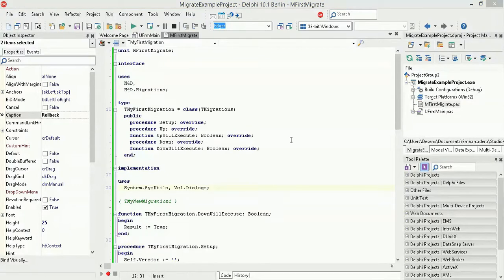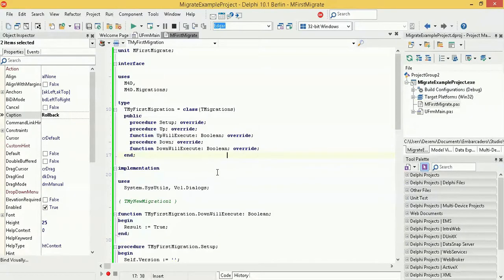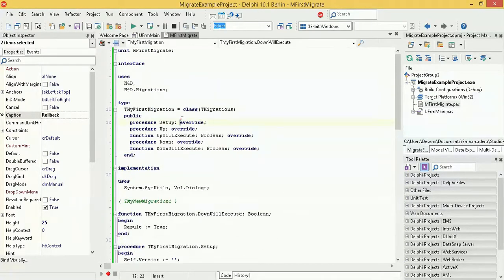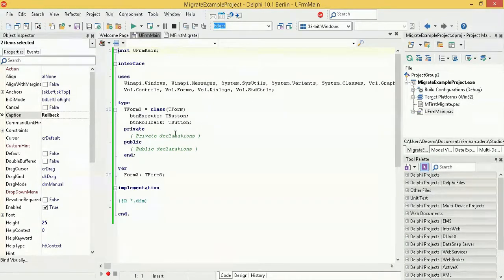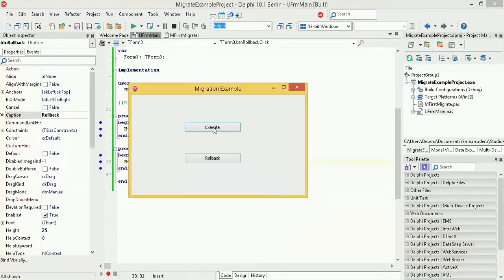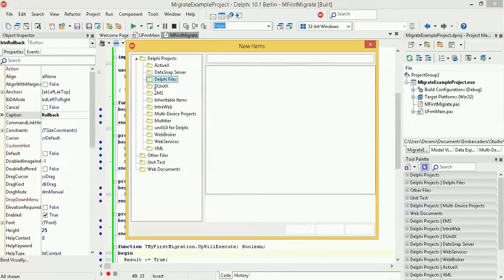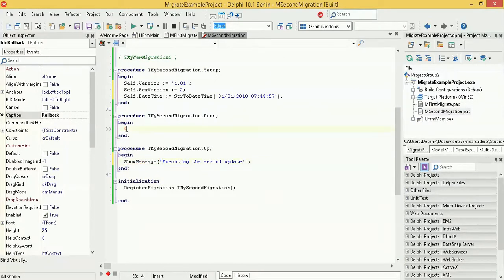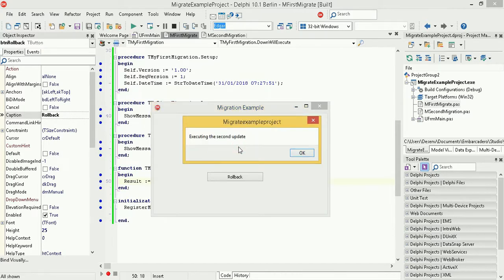M4D - Inside migrations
Knowing more deeply the structure of a migration.